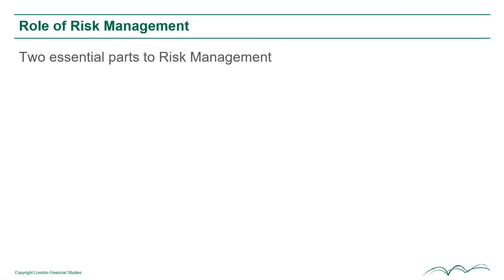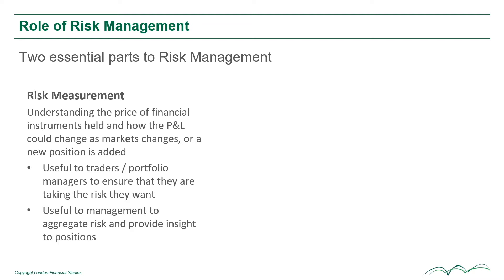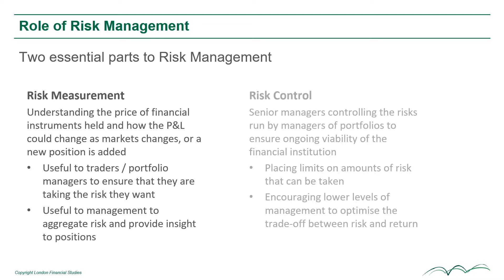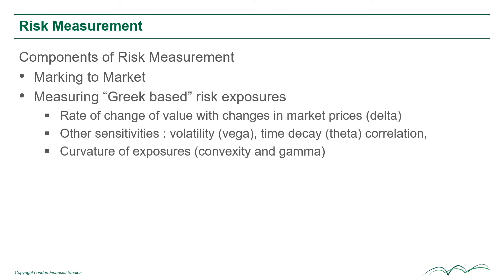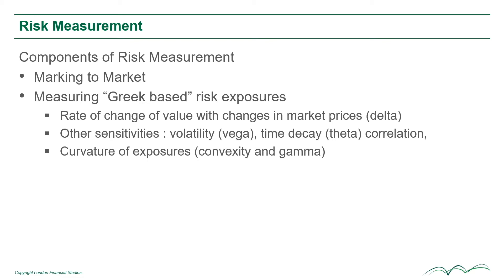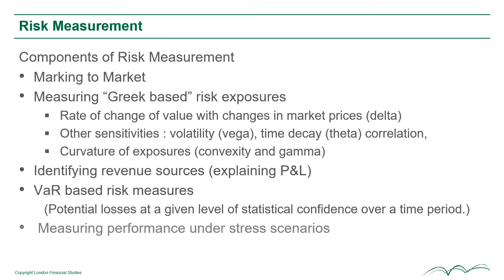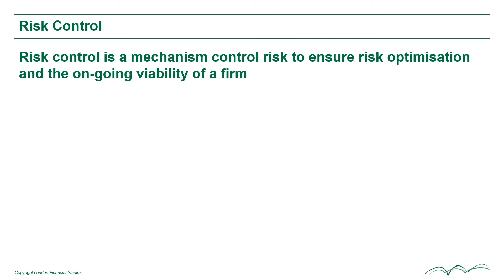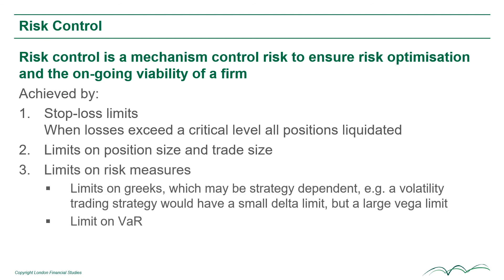Introduction to Risk Management in Finance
In this video, Dr Simon Acomb introduces the Risk Management in Finance course.

If you want to learn more about this subject, LFS offers a 3-day programme with Dr Simon Acomb.